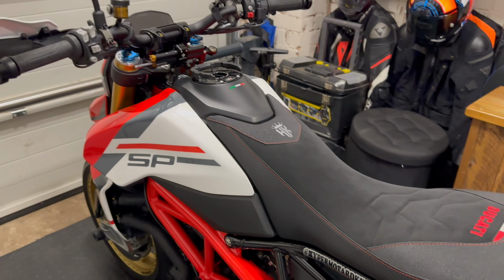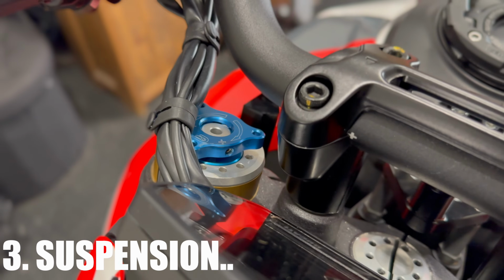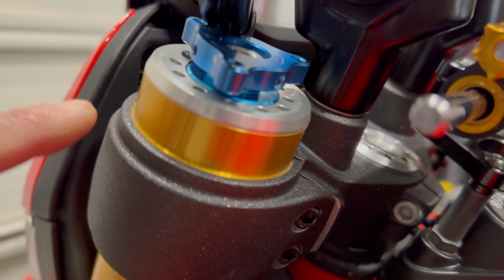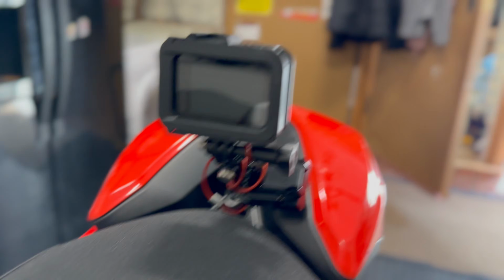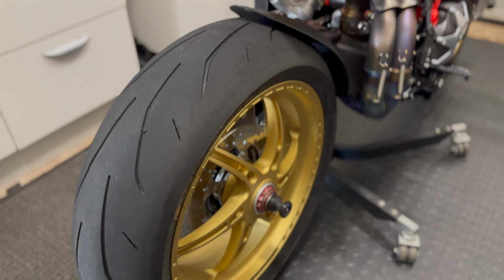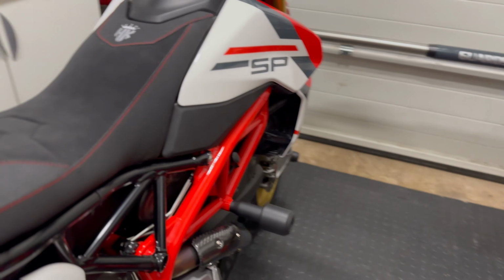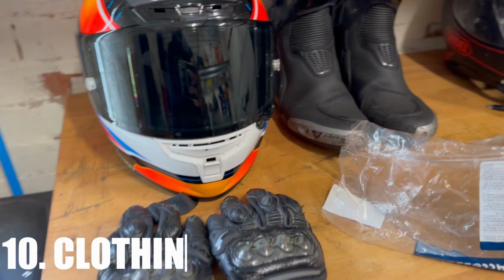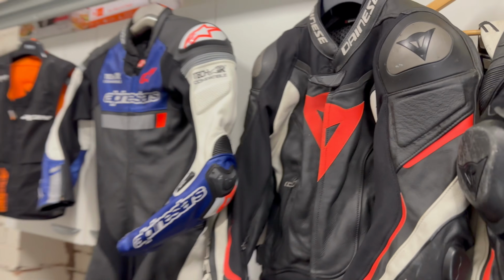Mastering The Track: Transforming Your Ducati HyperMotard 950 into a Track-Ready Weapon!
With the 2023 Track Season upon us it was time to start getting the Euro 5 Ducati HyperMotard 950 SP ready for the Ducati Un-silenced Donington and Silverstone Track Days.

Use this as a guide for your own Hyper or Track Bike, and drop me a comment if you think I've missed anything.

Links:
Throttle Assist
LED Headlight Bulb
Muc-Off MO-94
License Plate Holder
Denali SoundBomb Mini
Workpro Socket Set
NOCO Genius 2
Telesin GoPro Lens Pack
Chin Mount
GoPro 12 Enduro Pack
Insta360 Go Lens Pack
DJI Mic 2
iCar Pro Dongle
AutoLink AL319
Euro5 6-Pin OBD